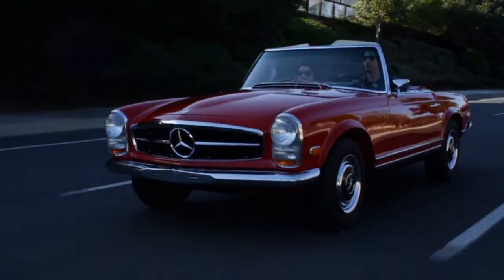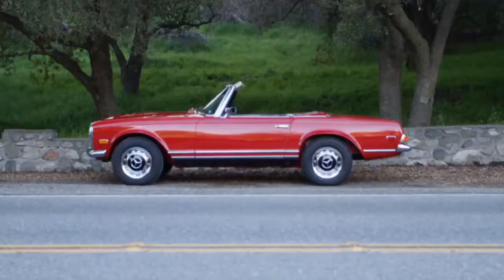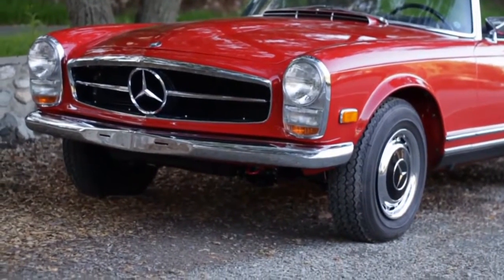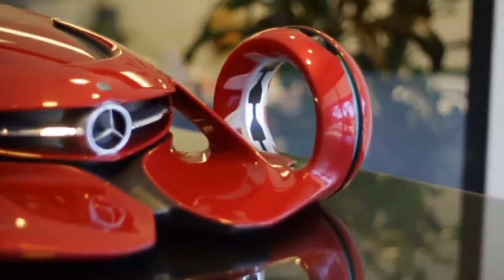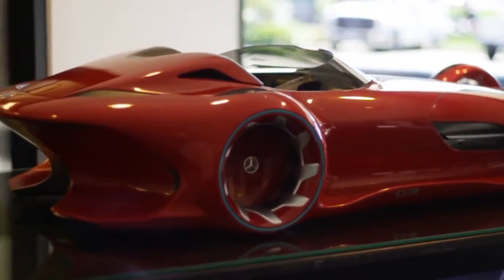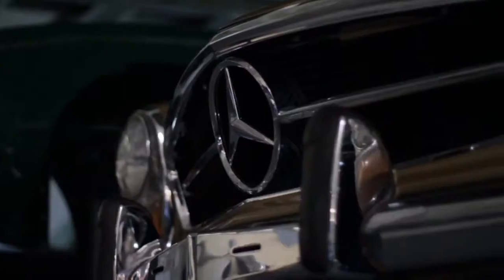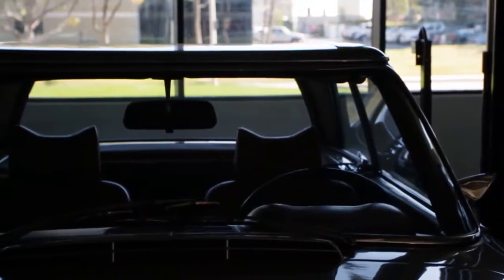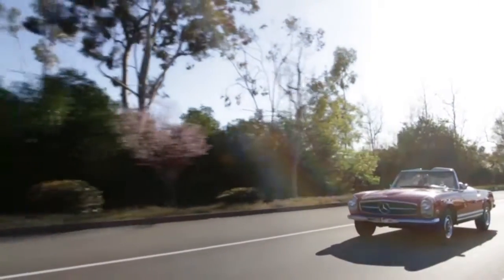The beauty of the Mercedes Pagoda (W 113)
Down to the last detail. Christopher Rhoades, Chief Designer at the Mercedes-Benz Advanced Design Center California, talks about the 230 SL - the "Pagoda."